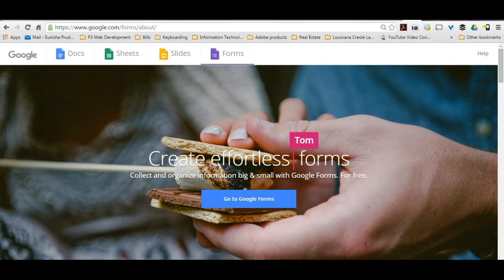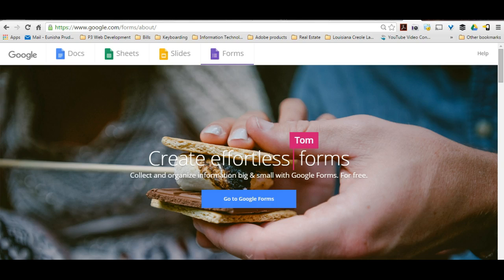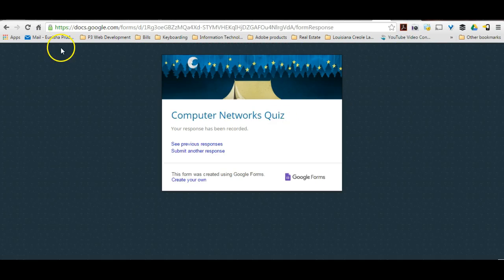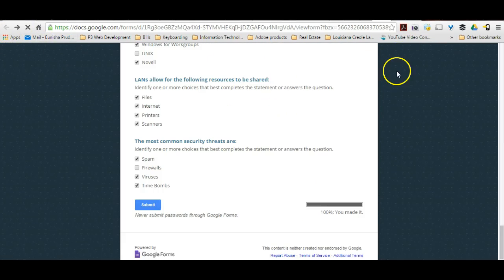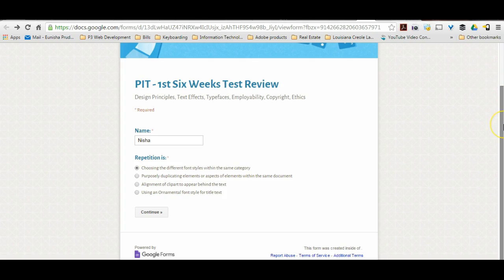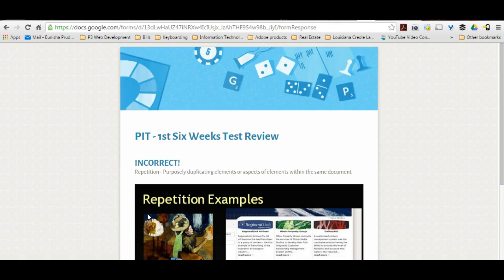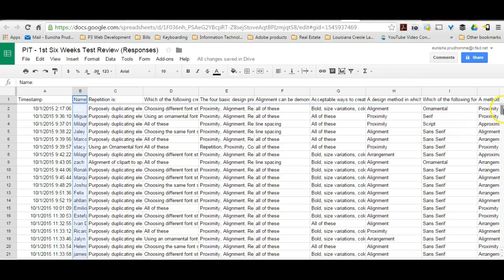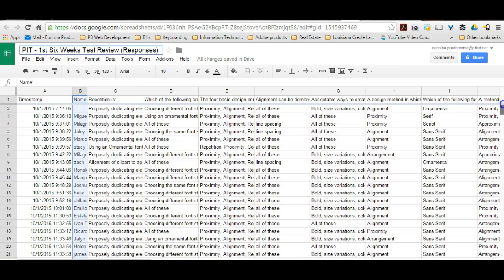Google Forms - Intro